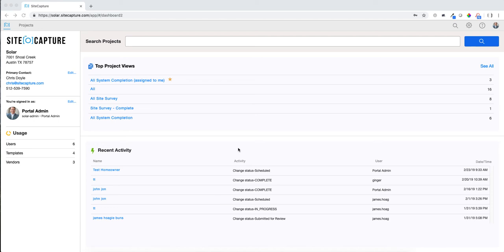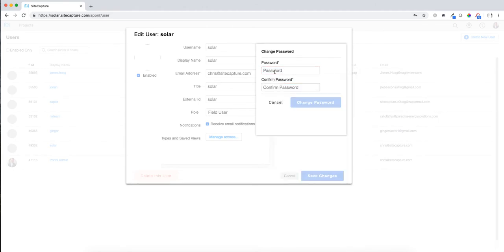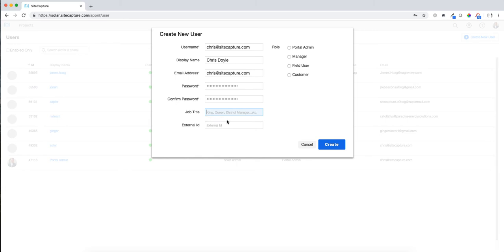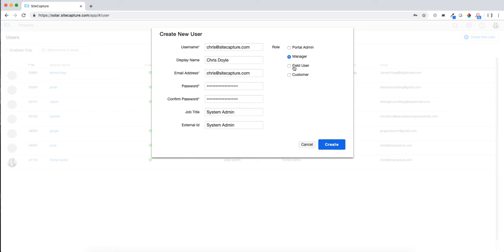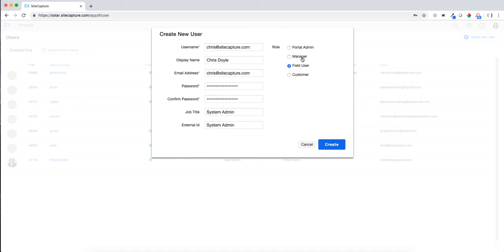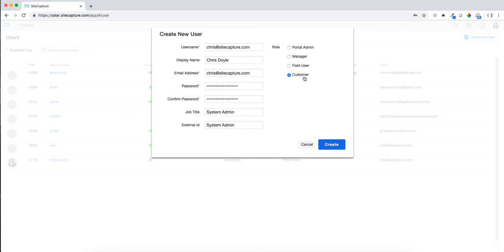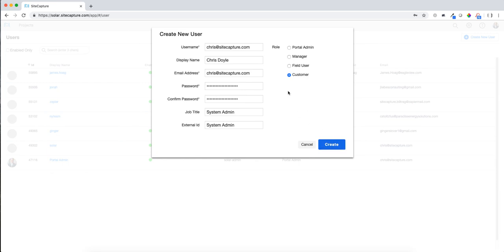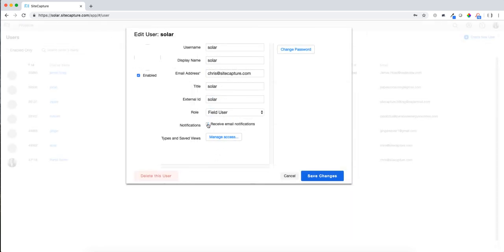SiteCapture - User Management